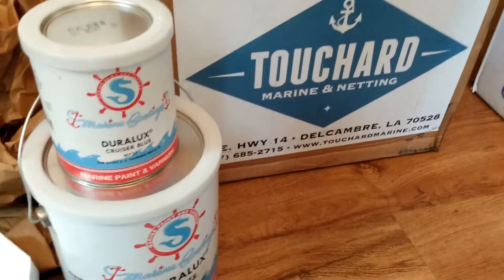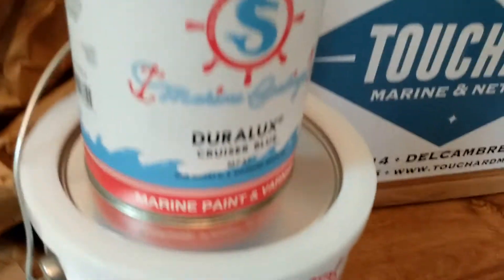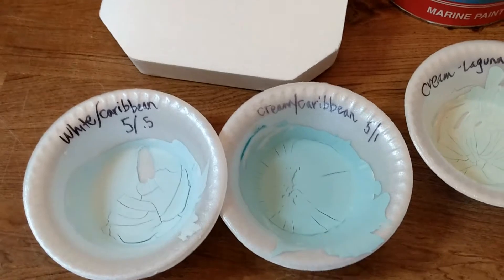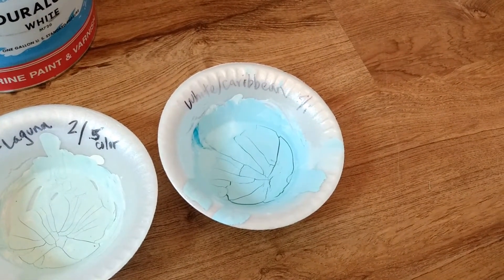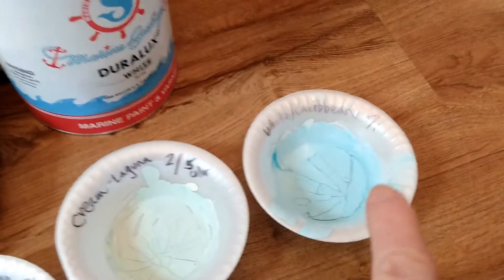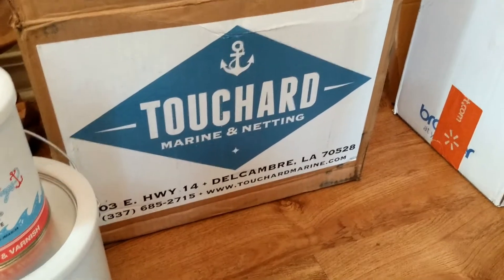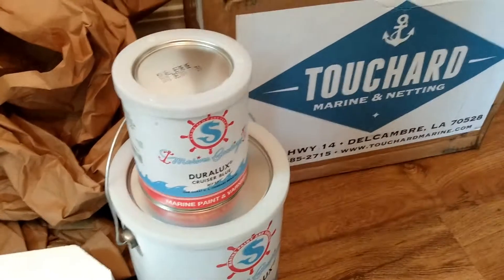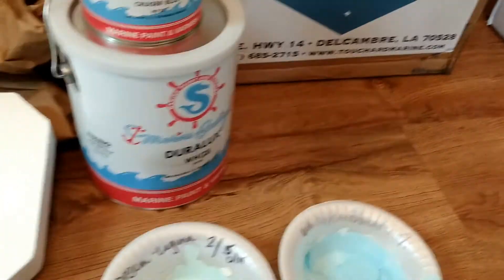The Paint For My 1987 Cadet Has Arrived!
I bought Duralux marine paint for the exterior of my fiberglass camper.  Before using this, I will first prime it with Rustoleum Marine Primer.
I'll be mixing Cruiser Blue and White, to make a soft, pale aqua color.  The entire camper will be the same color.
Because I am still healing from a broken wrist, and surgery, I will have to wait a while to do the painting, but I'm happy to have the supplies.  As with many other things, there is a paint shortage.
I ordered the paint from Touchard Marine & Netting, and had it two days later!  Great service, and good prices.